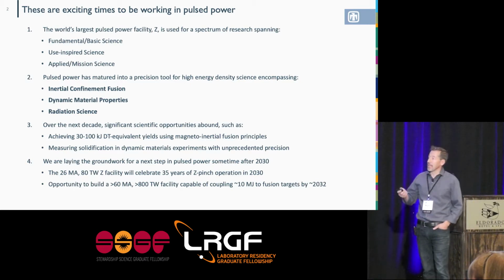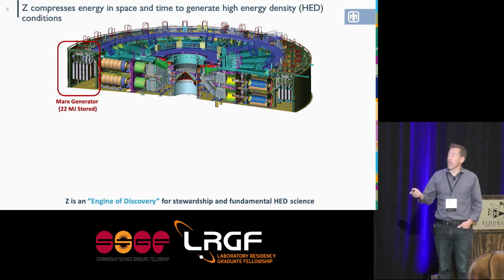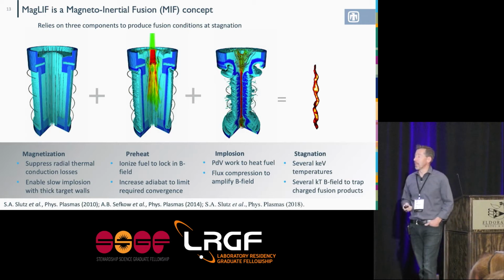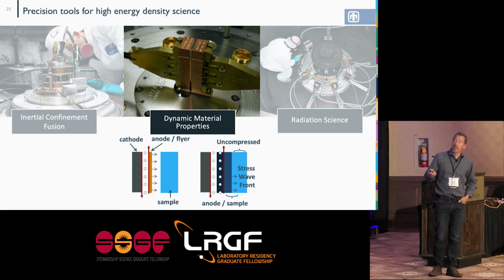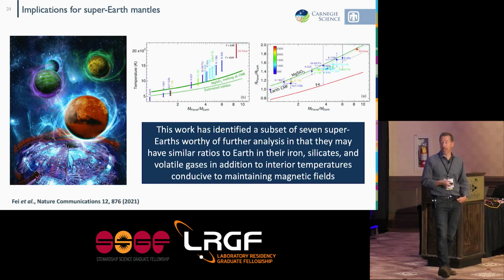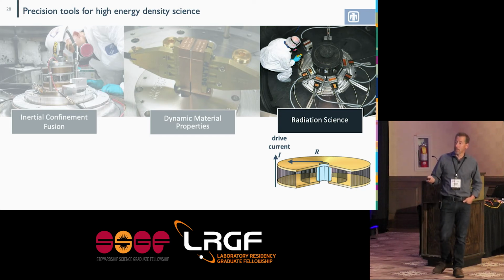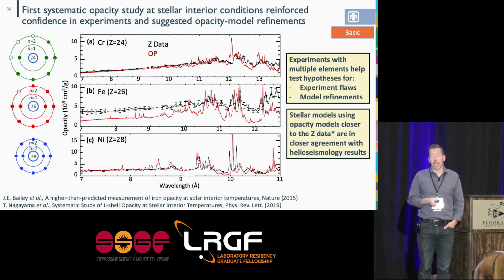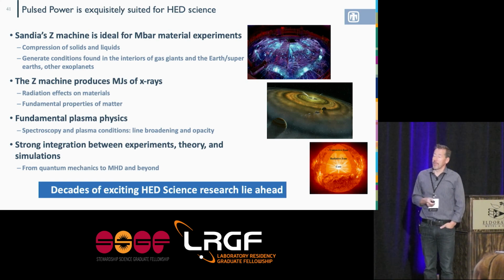DOE NNSA SSGF &LRGF 2022: Research Highlights From the Sandia Z Accelerator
View more information on the DOE NNSA SSGF and LRGF Programs